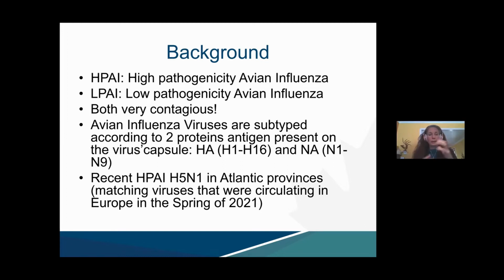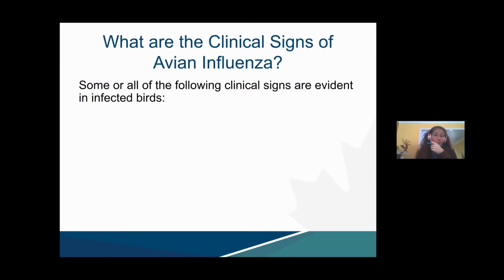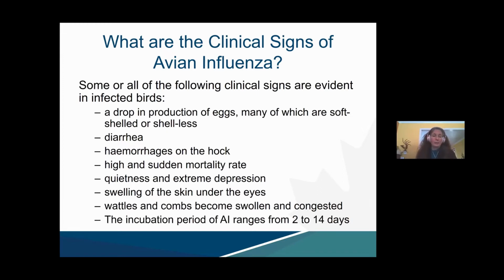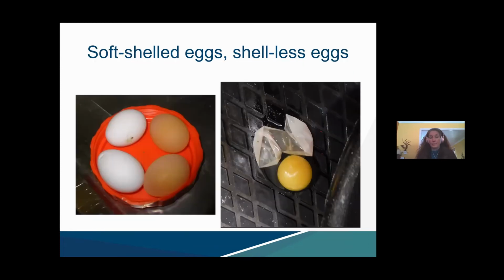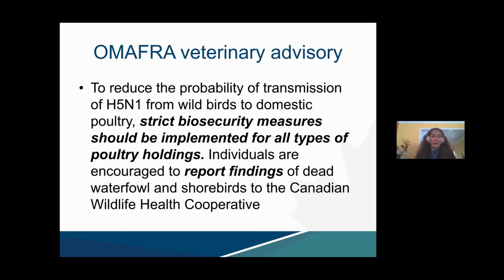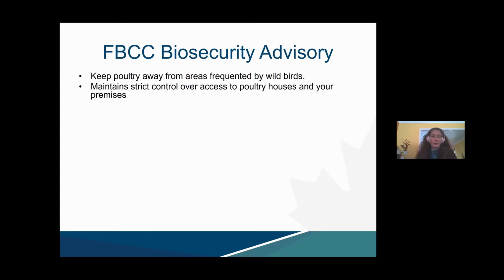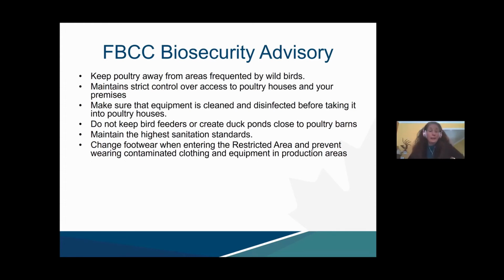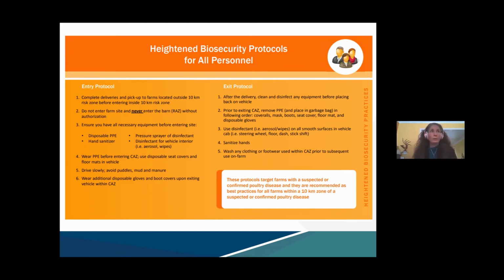High Path Avian Influenza Information 2022 presented by Canadian Food Inspection Agency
Prevention and awareness are crucial to a successful protection plan. Helping keep us all aware, Cynthia Philippe, from Canadian Food Inspection Agency was kind enough to present to poultry producers on the topic of clinical signs and prevention steps regarding High Path Avian Influenza to keep your flock safe during migration season.